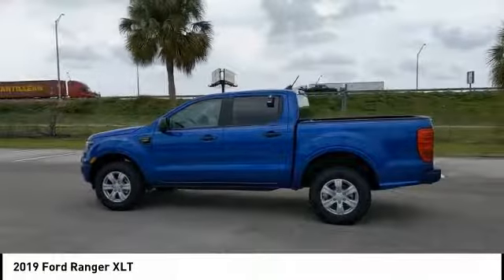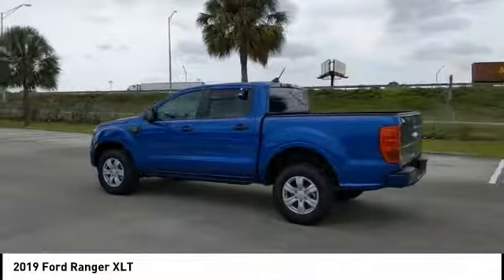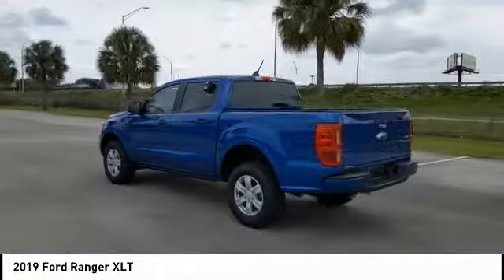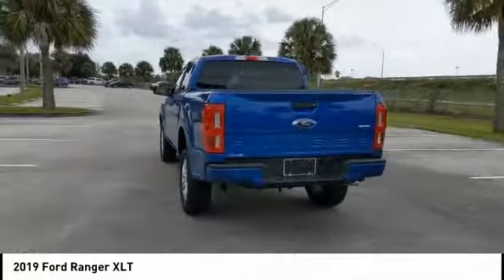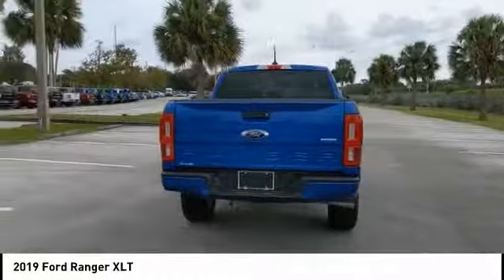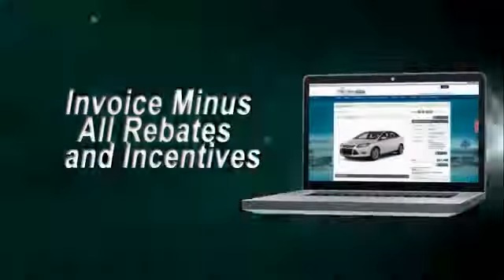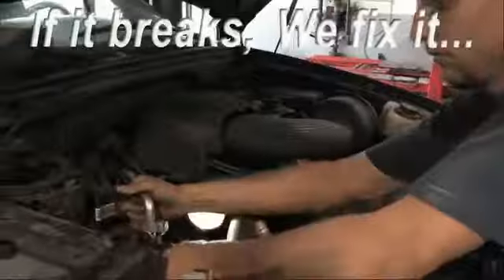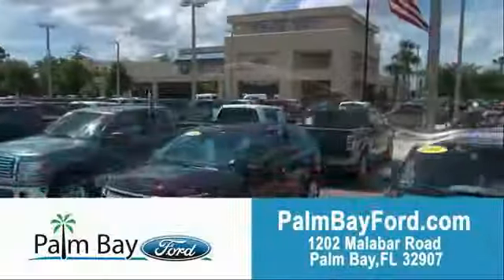2019 Ford Ranger Palm Bay FL KLA81630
2019 Ford Ranger XLT

2019 Ford Ranger Lightning Blue Metallic XLT RWD Automatic EcoBoost 2.3L I4 GTDi DOHC Turbocharged VCTThis vehicle includes the following Features: Equipment Group 301A Mid (Auto-Dimming Rear-View Mirror, Dual-Zone Electronic Automatic Temperature Control, Leather-Wrapped Shifter, Leather-Wrapped Steering Wheel, Power-Folding Sideview Mirrors w/Power Glass, SiriusXM Satellite Radio, and SYNC 3), 4-Wheel Disc Brakes, 6 Speakers, ABS brakes, Air Conditioning, AM/FM radio, Auto High-beam Headlights, Blind spot sensor: Ford Co-Pilot360 - Blind Spot Information System (BLIS) warning, Brake assist, Bumpers: body-color, Compass, Delay-off headlights, Driver door bin, Dual front impact airbags, Dual front side impact airbags, Electronic Stability Control, Emergency communication system: 911 Assist, Front anti-roll bar, Front Bucket Seats, Front Center Armrest, Front fog lights, Front License Plate Bracket, Front Premium Cloth Bucket Seats, Front reading lights, Front wheel independent suspension, Fully automatic headlights, Illuminated entry, Low tire pressure warning, MyKey, Occupant sensing airbag, Outside temperature display, Overhead airbag, Overhead console, Panic alarm, Passenger door bin, Passenger vanity mirror, Power door mirrors, Power steering, Power windows, Radio: AM/FM Stereo w/6 Speakers, Rear reading lights, Rear seat center armrest, Rear step bumper, Rear window defroster, Remote keyless entry, Security system, Speed control, Speed-sensing steering, Steering wheel mounted audio controls, SYNC, TBD Axle Ratio, Telescoping steering wheel, Tilt steering wheel, Traction control, Trip computer, Variably intermittent wipers, Voltmeter, and Wheels: 17 Silver-Painted Aluminum. 21/26 City/Highway MPGWe offer Market Based Pricing, so please call to check on the availability of this vehicle. WE'LL BUY YOUR VEHICLE, EVEN IF YOU DON'T BUY OURS! #1 FORD DEALER IN THE AREA. LOCALLY OWNED AND OPERATED. NOBODY BEATS A PALM BAY FORD DEAL, NOBODY!!